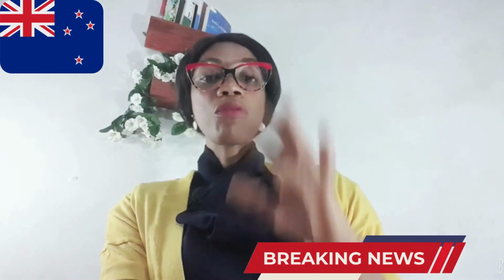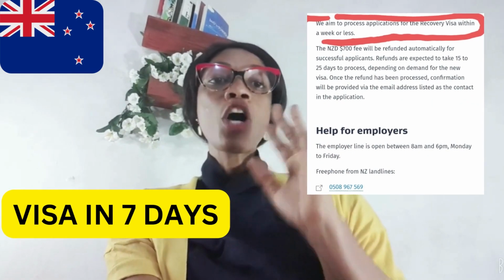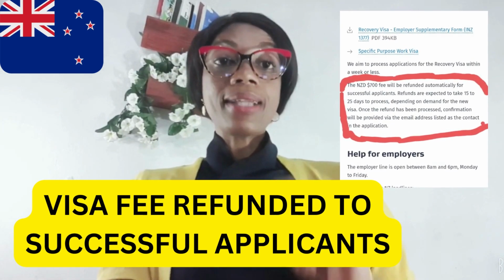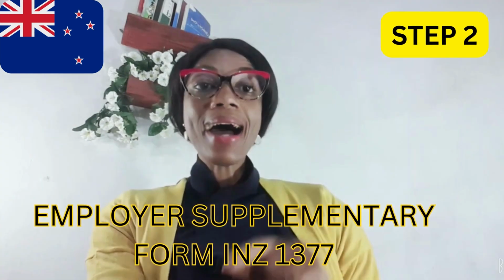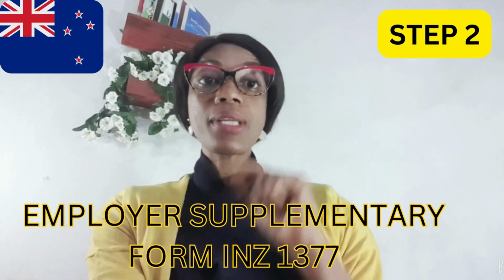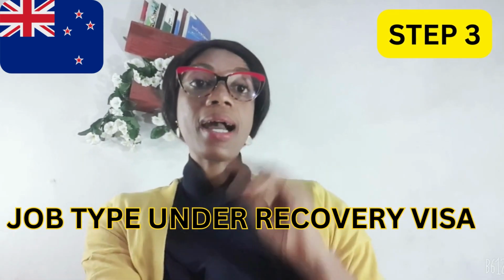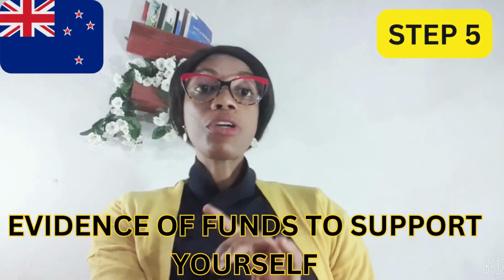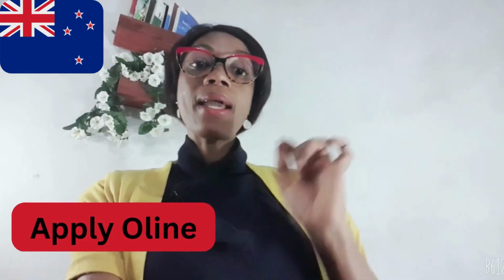NEW ZEALAND NEW VISA / STEPS TO APPLY FOR RECOVERY VISA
Hi all,
In this video, we discuss the latest immigration news from New Zealand, which has recently launched a new Recovery Visa for overseas skilled workers. This visa is part of the country's plan to rebuild its economy after the massive cyclone Gabrielle and is aimed at attracting highly skilled workers to fill critical skill shortages across various industries.